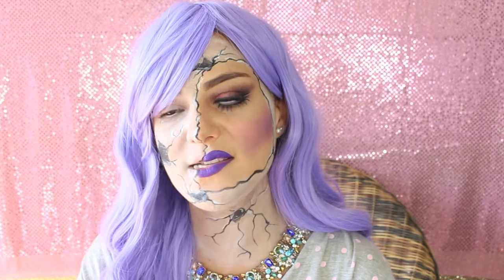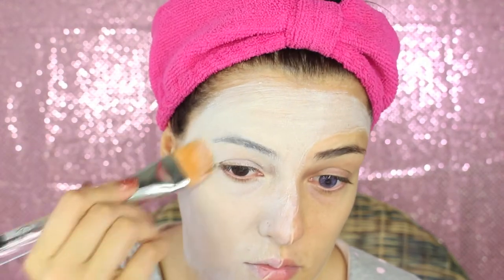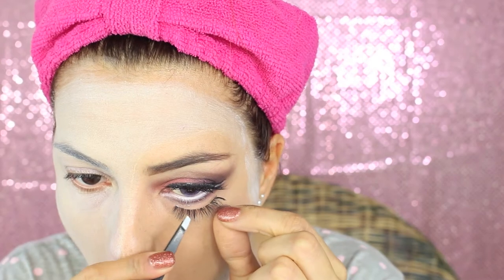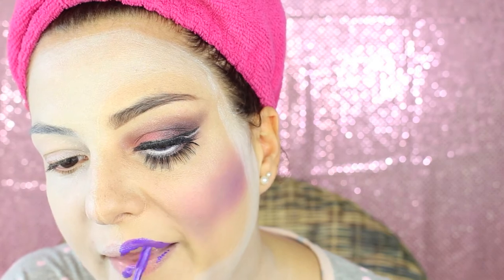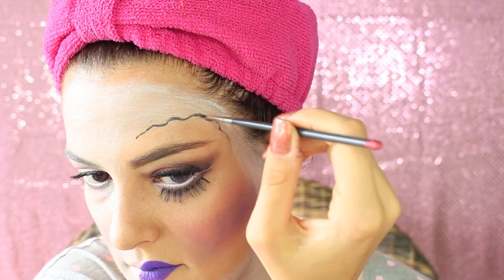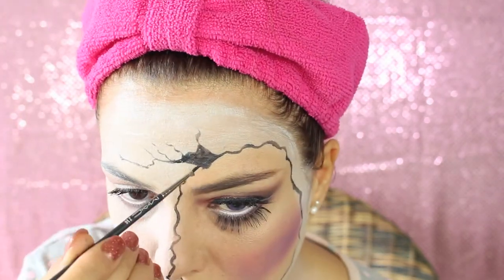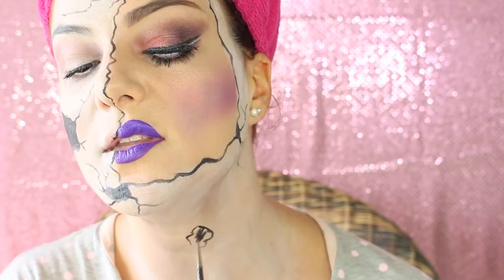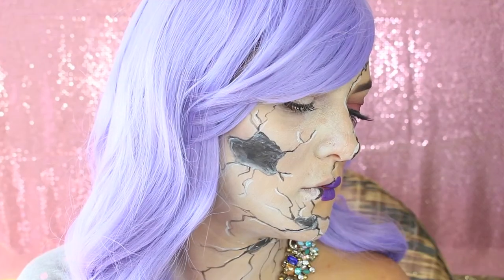BROKEN DOLL HALLOWEEN MAKEUP TUTORIAL - english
Halloween is near and you want to be glam and creepy with minimum effort? Here is a tutorial for you! A quick and easy step by step video where I show you how to transform  yourself into a broken doll. Hope you like it!

DID YOU SEE MY PREVIOUS ENGLISH TUTORIALS?